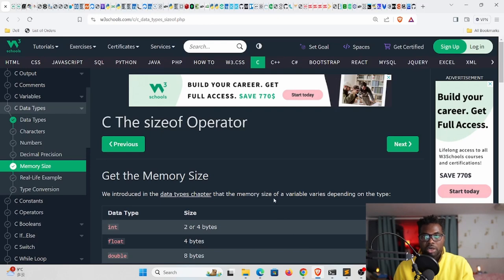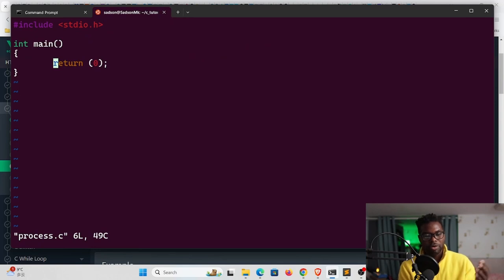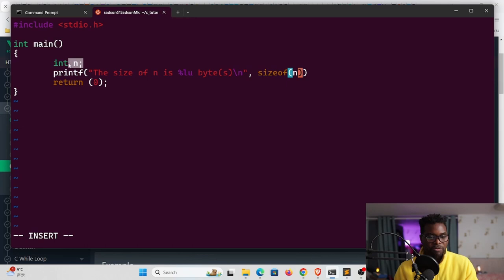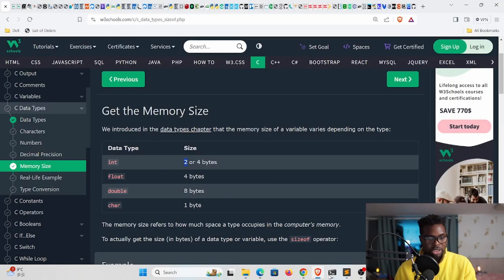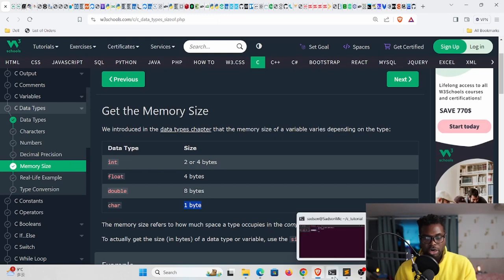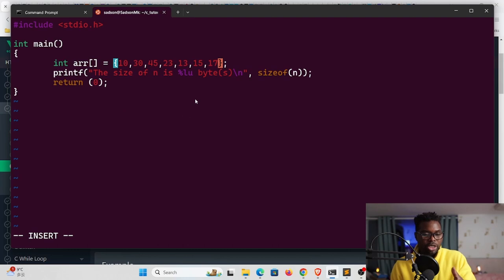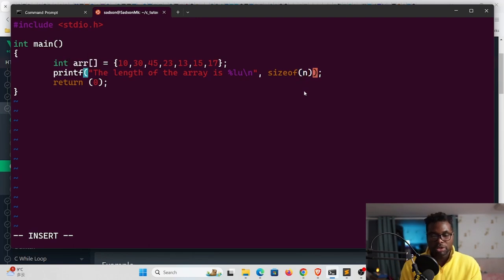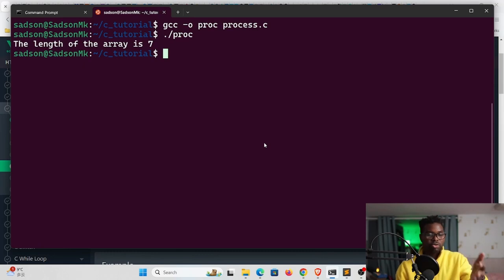C sizeof operator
The video is an introduction to the C language. The C language is one of the oldest languages still relevant and powerful.

C programming
computer languages

Timecodes
00:00 - Intro
00:28 - The sizeof operator
03:33 -  sizeof operator in a real world example
05:45 - Conclusion